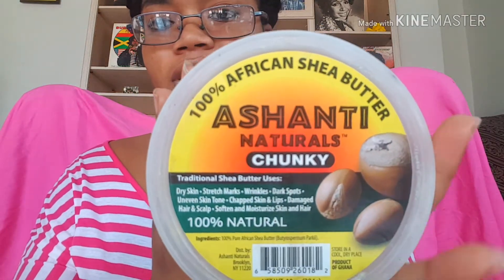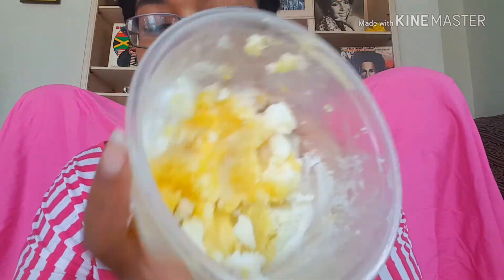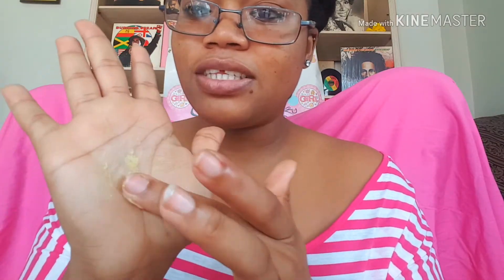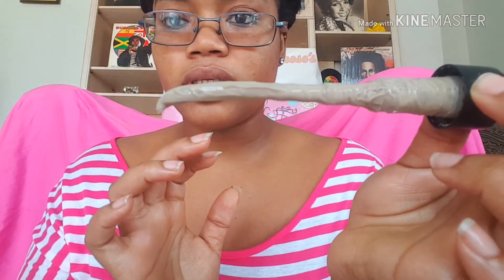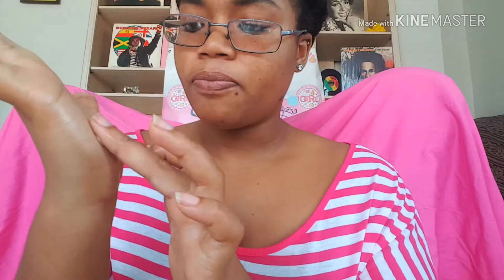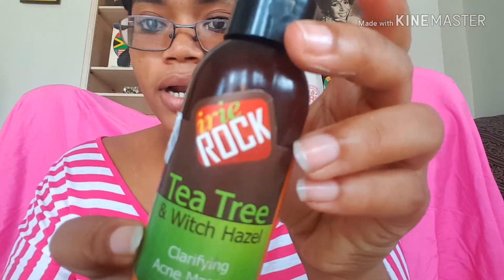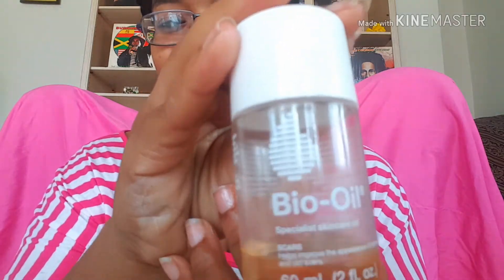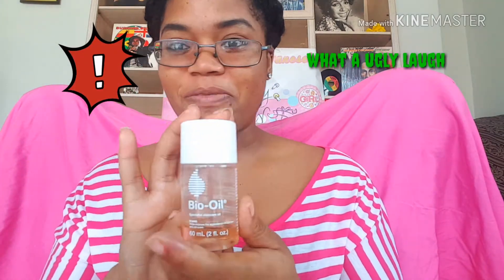Skin care products||no make up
Ashanti Shea butter.
Tea tree with witch Hazel.
Bio oil.
Turmeric and lime mask.